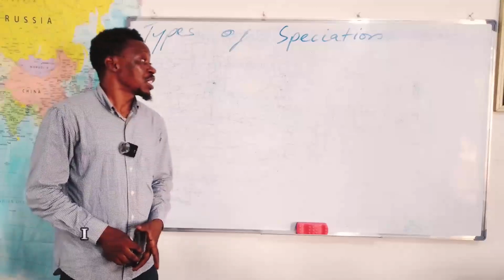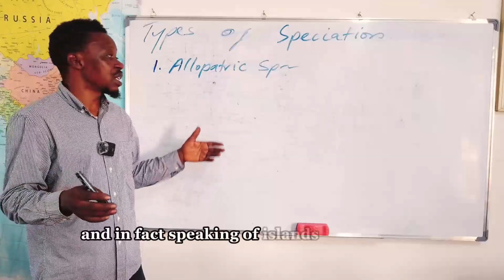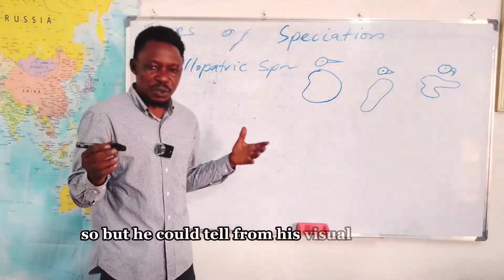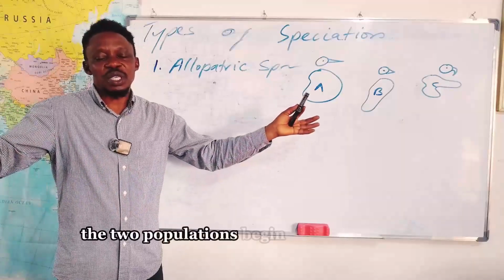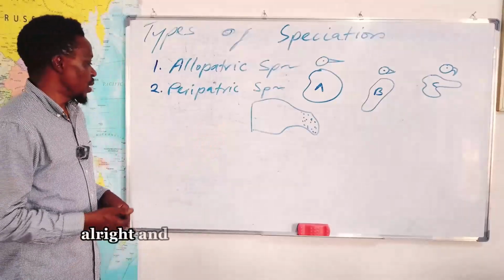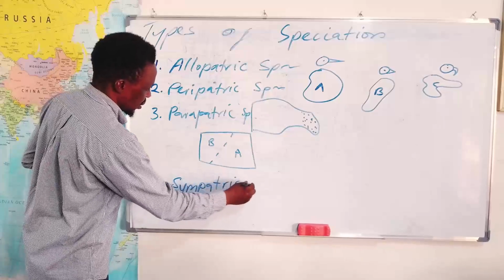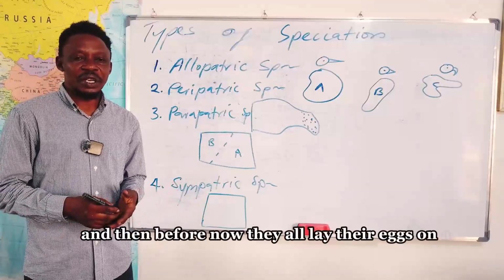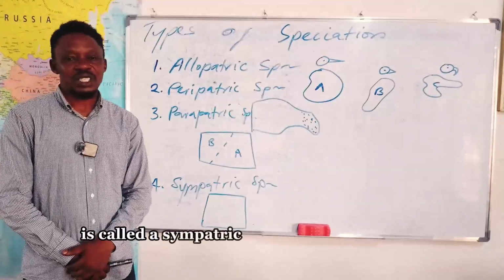Types of Speciation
Different processes leading to formation of species